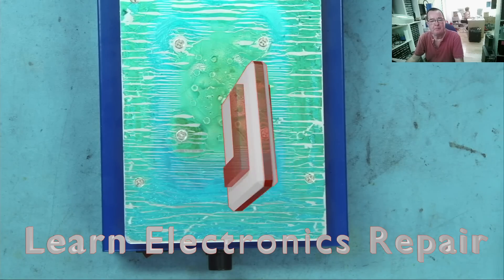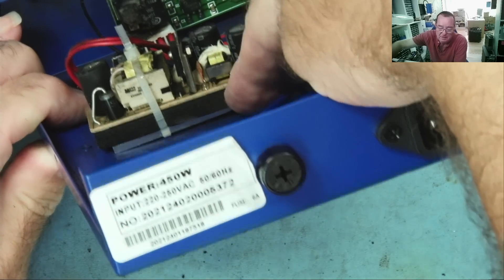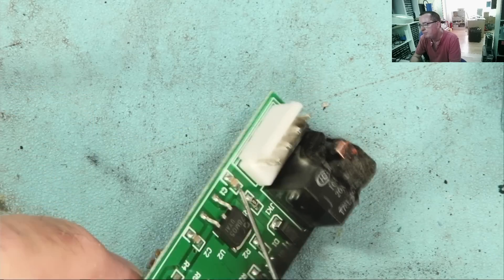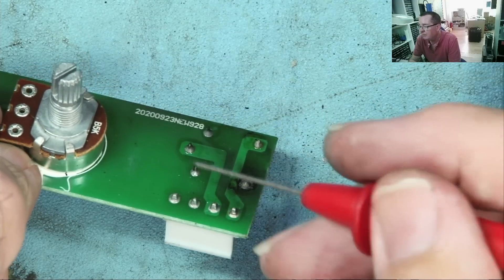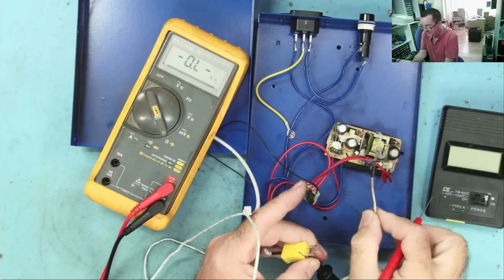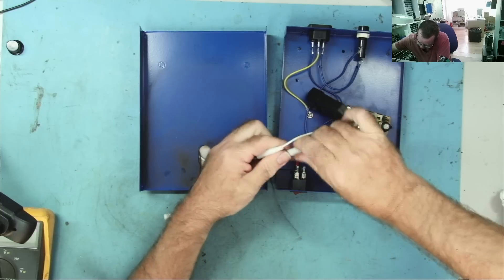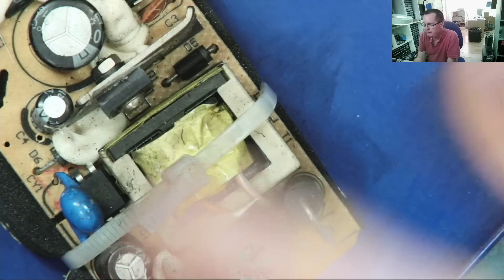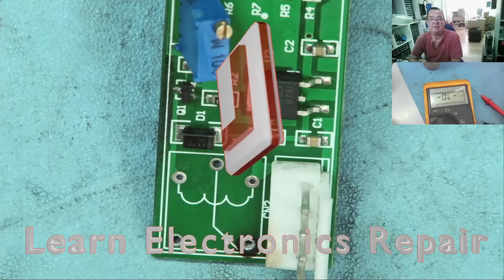How to Think like a Repair Pro - Learn to Fix Random Electronic Devices, No Schematic or Datasheet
Here is a good example of how to complete a repair on some random electronic device you never saw before. It's all about the method of thinking it through to work out what is wrong and what caused the fault.  Learn to think in this methodical way and you will be able to tackle most repairs

TEST METERS
ANENG AN8009 MULITIMETER

LCR-T4 COMPONENT ANALYZER
FNB58 USB ANALYZER
PCI POST ANALYZER
TL460S PLUS PCI_E ANALYZER
TOOLTOP ET120MC2 SCOPE
FNIRSI 1014D SCOPE
NPS3010W 30V 10A PSU
T12 STATION WITH M8 9501 HANDLE
M8 9501 HANDLE
YIHUA 982 Soldering Station C210/C245
FNIRSI HS-02 PORTABLE SOLDERING C210/C245
QUICK 861DW
PROS'KIT SS-331H

TOOLTOP ET13S THERMAL CAMERA METER
ET13S MACRO LENS
OPTICAL MICROSCOPE
TOMLOV TM4K AF FLEX
TL866 II+ PROGRAMMER
CH341 PROGRAMMER
NC-559-ASM FLUX

HX-T100 SOLDER (0.6MM)
ESD-11 TWEEZERS

Richard